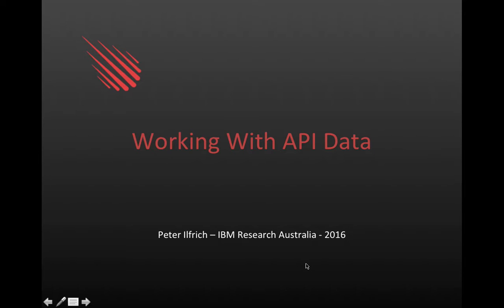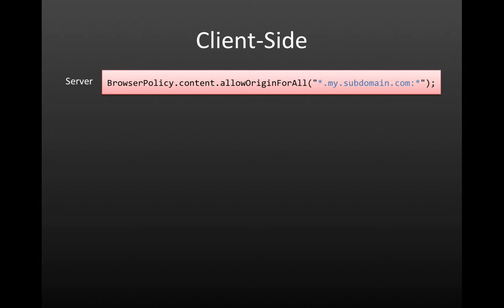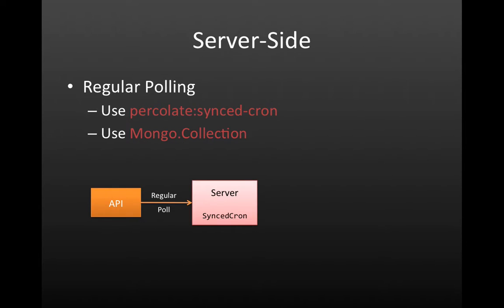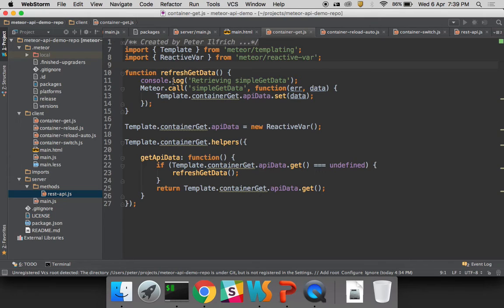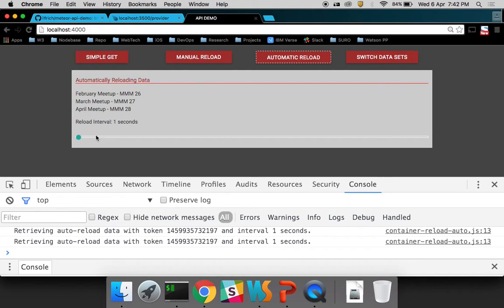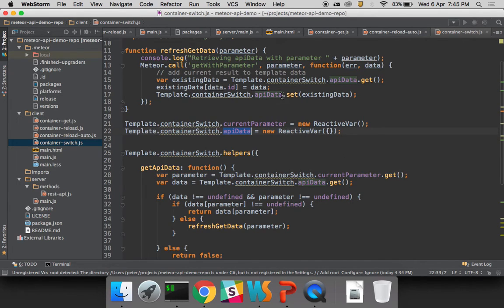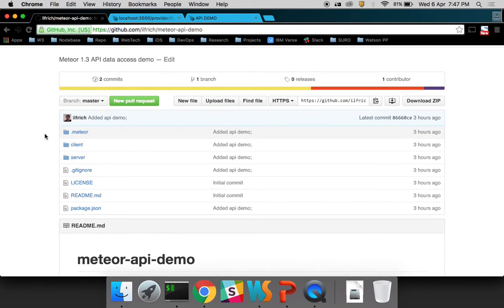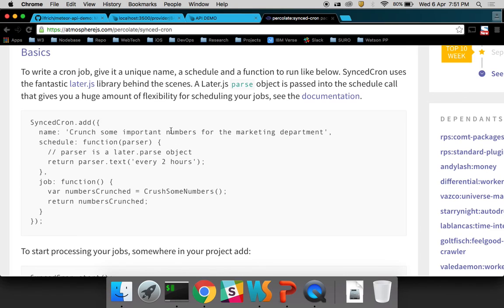Peter Ilfrich - Working with API Data in Meteor 1.3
Screencast: Peter Ilfrich (IBM Research Australia) talking at Melbourne Meteor Meetup 27 (Mar 2, 2016), explaining use cases and mechanisms for working with REST API data in a Meteor application covering client-side requests as well as server-side polling and querying.